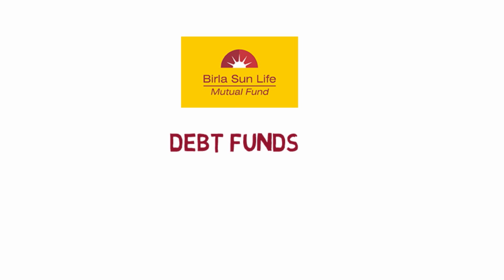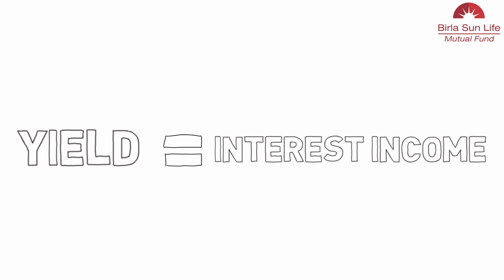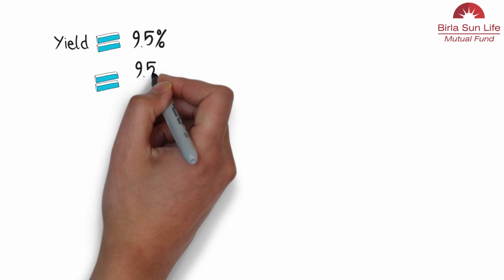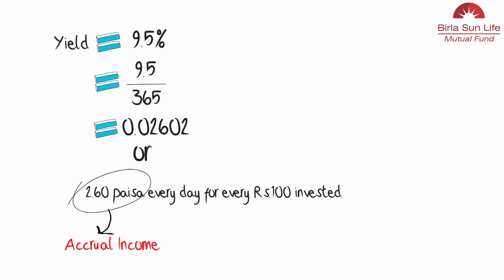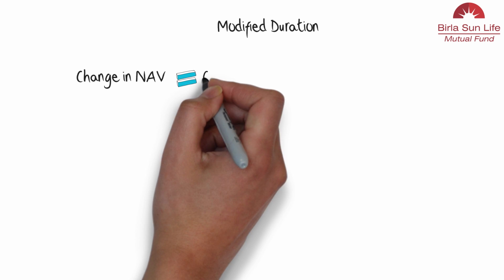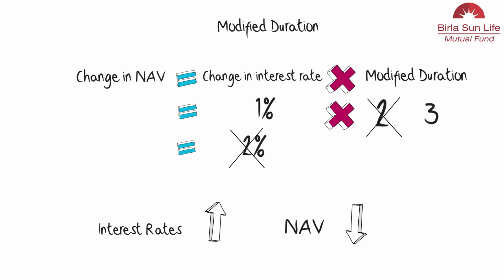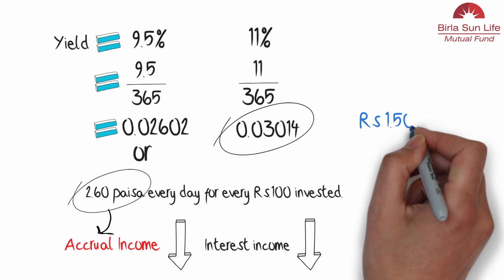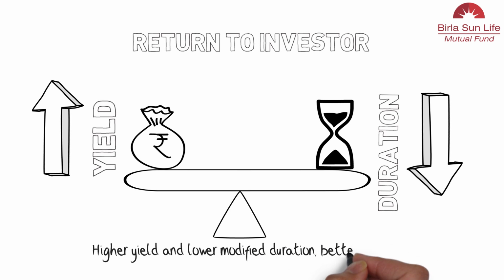Debt Funds: How accrual and duration impact the NAV? - Birla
Watch this video to know how accrual and duration impact the returns of a debt fund.